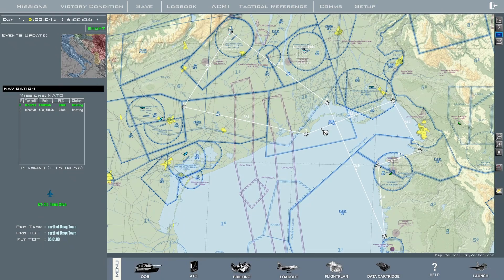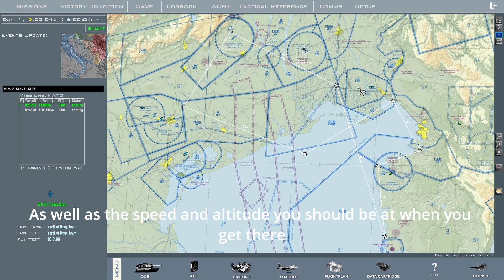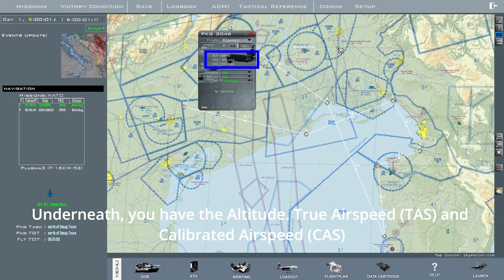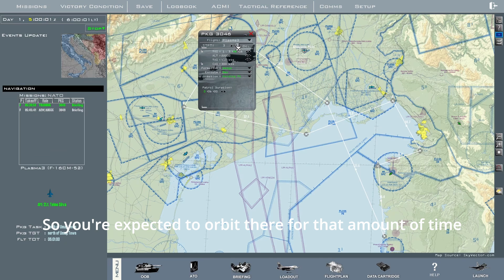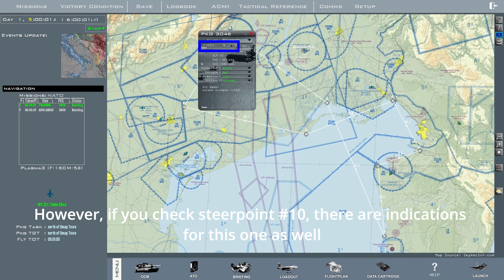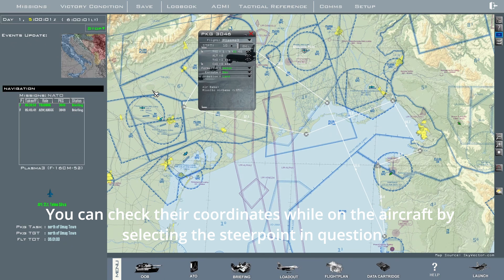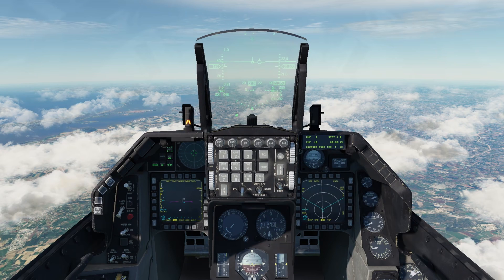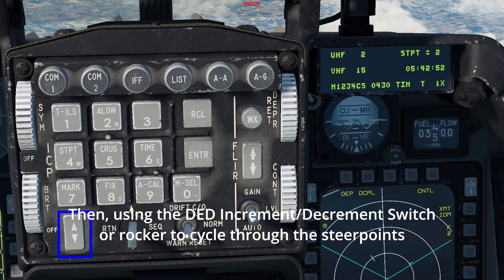Falcon BMS 4.38 Tutorial - Navigation Basics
A tutorial that demonstrates how to navigate using steerpoints and a flight plan. This is not navigating in VFR or IFR conditions

0:00 - Intro
0:30 - Overview in 2D
2:54 - Navigating in the aircraft
6:22 - Outro

My system specs:
CPU: AMD Ryzen 7 9800X3D 8-Core (4.7GHz-5.25Hz) 104MB
Corsair Kit 64GB (2 x 32GB) DDR5 6000MHz Vengeance RGB Black CL30
Pico 4 Ultra VR Headset
TrackIR 5